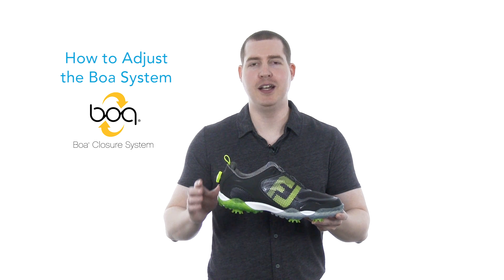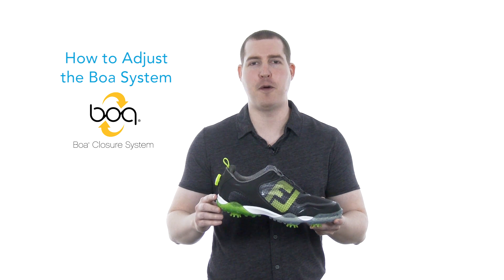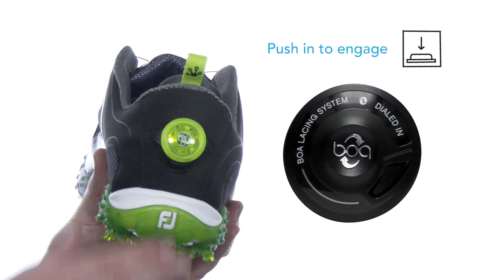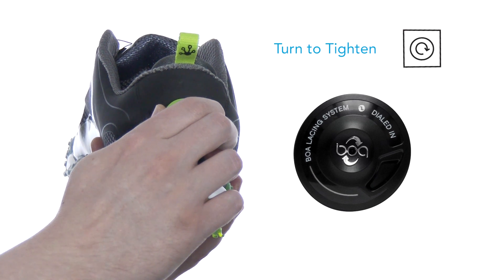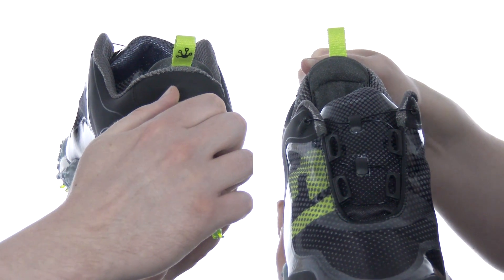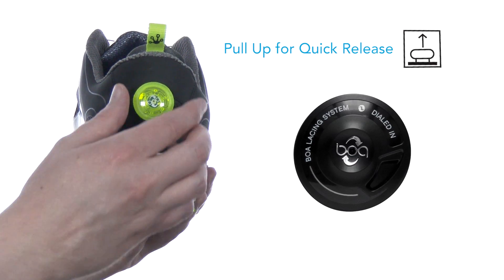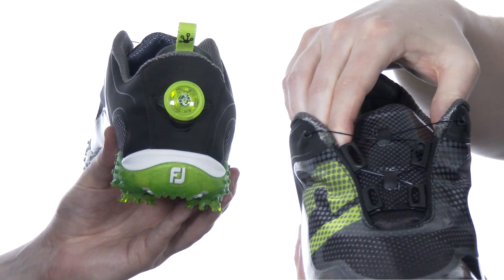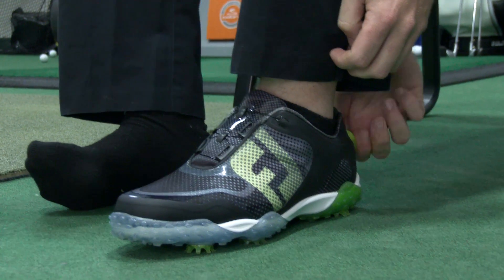How to Adjust the FootJoy Boa System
Check out the FootJoy Boa Golf Shoes at TGW.